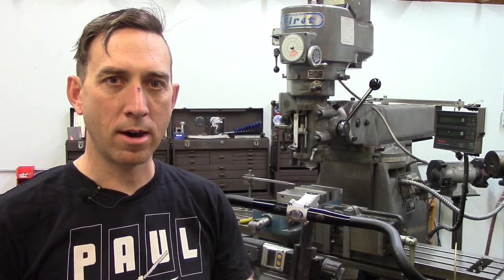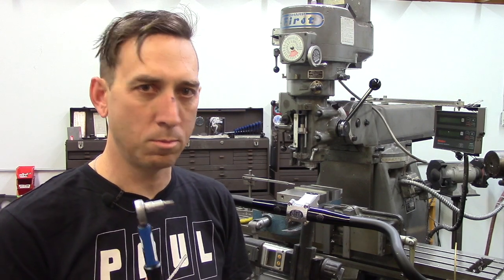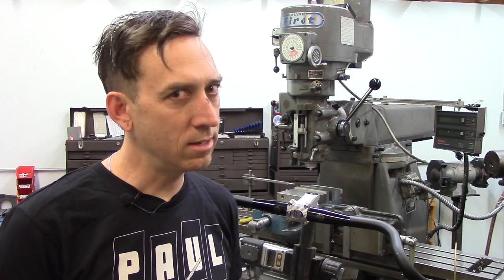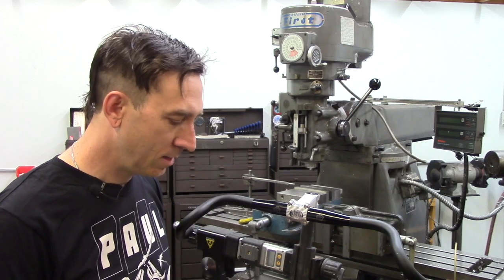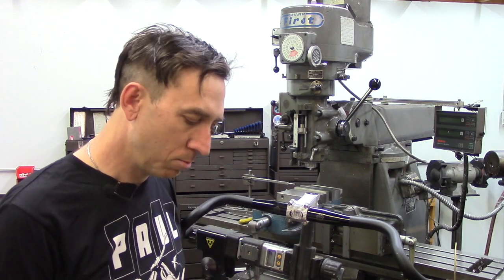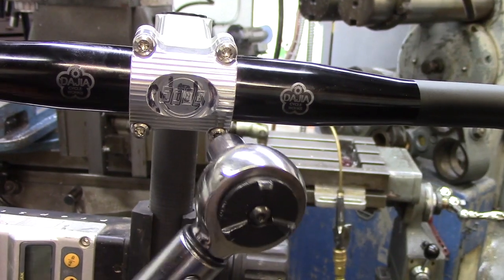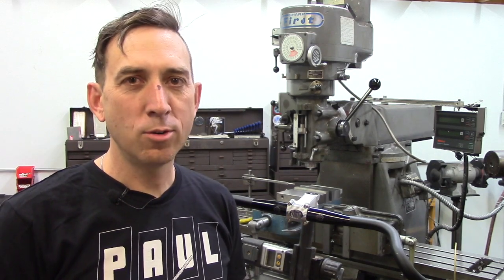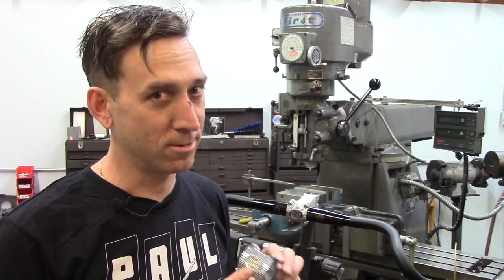Installing Faceplates Properly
We did an experiment to see what it takes to crack a PAUL faceplate...at it takes a lot. This video explains how to properly install one and what to do if, oops, you took it too far.